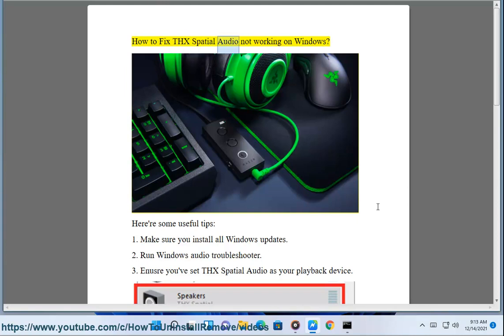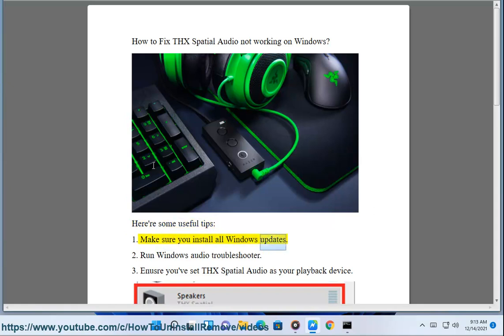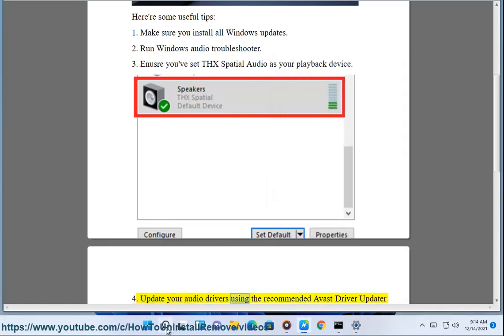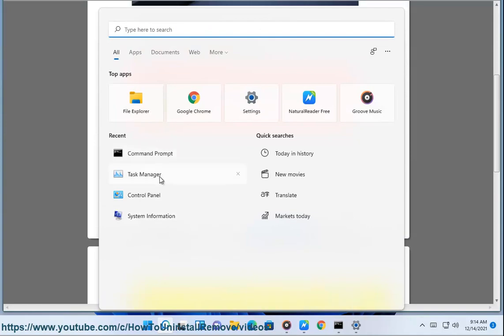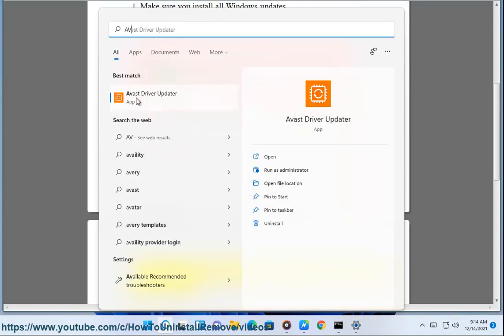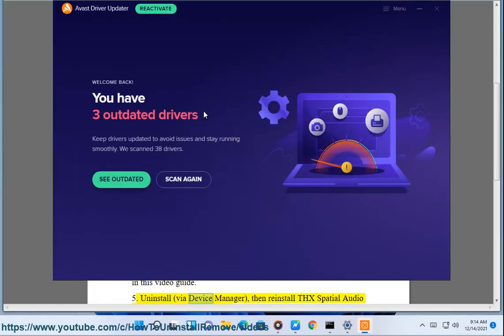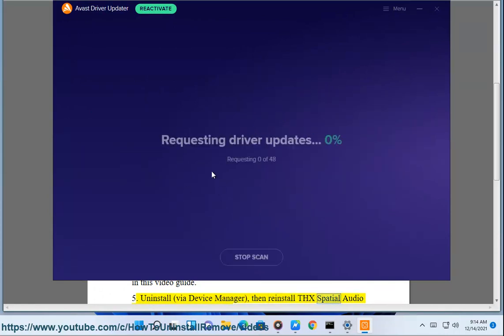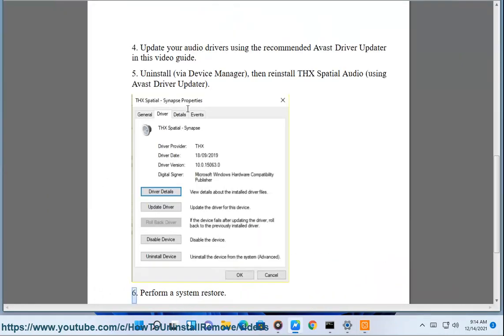Fix THX Spatial Audio not working on Windows 11/10 (2023 Updated)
Here's how to Fix THX Spatial Audio not working on Windows 11/10. Run Avast Driver Updater@ to keep your device drivers up-to-date, easily & effectively.

i. Here are some troubleshooting steps you can try if THX Spatial Audio is not working on Windows:

1. **Check your audio settings.** Make sure that THX Spatial Audio is enabled in the THX Spatial Audio app and in the Windows Sound settings.
2. **Update your audio drivers.** Outdated or corrupt audio drivers can cause THX Spatial Audio to not work properly. You can update your audio drivers by going to the website of your audio device manufacturer and downloading the latest drivers for your device.
3. **Restart your computer.** Sometimes, a simple restart can fix audio problems.
4. **Run the Windows Audio troubleshooter.** The Windows Audio troubleshooter can automatically detect and fix audio problems. To run the Windows Audio troubleshooter, go to Settings - Update & Security - Troubleshoot - Additional troubleshooters. In the list of troubleshooters, select Playing audio and click Run the troubleshooter.
5. **Reinstall THX Spatial Audio.** If you are still having problems, you can try reinstalling THX Spatial Audio. To reinstall THX Spatial Audio, go to the THX Spatial Audio website and download the latest installer.
6. **Contact THX support.** If you have tried all of the troubleshooting steps above and you are still having problems, you can contact THX support for assistance.

Here are some additional tips that may help you fix THX Spatial Audio not working on Windows:

* Make sure that you are using the correct version of THX Spatial Audio for your operating system.
* Make sure that you are using a compatible audio device.
* Try using a different audio output device.
* Try using a different audio cable.
* Try disabling any other audio software that you are using.
* Try changing the audio settings in your game or application.
* Try updating your operating system.
* Try repairing or reinstalling your operating system.

ii. Here are some known errors when installing THX Spatial Audio:

* **"THX Spatial Audio is not compatible with your device."** This error can occur if your audio device is not supported by THX Spatial Audio. To check if your audio device is supported, please visit the THX Spatial Audio website.
* **"THX Spatial Audio installation failed."** This error can occur for a variety of reasons, such as an incompatible driver, a corrupt installation file, or a hardware failure. If you encounter this error, please try the following troubleshooting steps:
    * Make sure that you are downloading the correct version of THX Spatial Audio for your operating system.
    * Try installing THX Spatial Audio in Safe Mode.
    * Run the NVIDIA Display Driver Uninstaller (DDU) to completely uninstall any existing NVIDIA drivers.
    * Restart your computer and try installing THX Spatial Audio again.
    * Contact THX support for assistance.
* **"THX Spatial Audio is not enabled."** This error can occur if THX Spatial Audio is not enabled in the THX Spatial Audio app or in the Windows Sound settings. To enable THX Spatial Audio, please follow these steps:
    1. Open the THX Spatial Audio app.
    2. Click on the "Settings" tab.
    3. Under "Spatial Audio," make sure that the "Enable THX Spatial Audio" checkbox is checked.
    4. Click on the "Save" button.
    5. Open the Windows Sound settings.
    6. Click on the "Spatial Sound" tab.
    7. Select "THX Spatial Audio" from the list of spatial sound providers.
    8. Click on the "Apply" button.
    9. Click on the "OK" button.

iii. Here are some known errors when uninstalling THX Spatial Audio:

* **"THX Spatial Audio is not installed."** This error can occur if THX Spatial Audio is not installed on your computer. To check if THX Spatial Audio is installed, please open the Windows Sound settings and see if "THX Spatial Audio" is listed as a spatial sound provider.
* **"THX Spatial Audio cannot be uninstalled."** This error can occur if THX Spatial Audio is currently in use. To uninstall THX Spatial Audio, please close all applications that are using THX Spatial Audio and then try uninstalling it again.
* **"THX Spatial Audio uninstall failed."** This error can occur for a variety of reasons, such as an incompatible driver, a corrupt installation file, or a hardware failure. If you encounter this error, please try the following troubleshooting steps:
    * Make sure that you are using the correct version of the THX Spatial Audio uninstaller for your operating system.
    * Try uninstalling THX Spatial Audio in Safe Mode.
    * Restart your computer and try uninstalling THX Spatial Audio again.